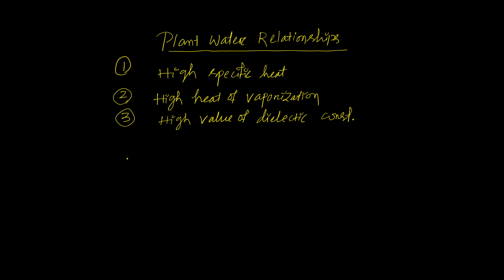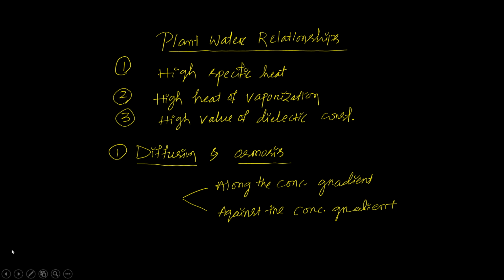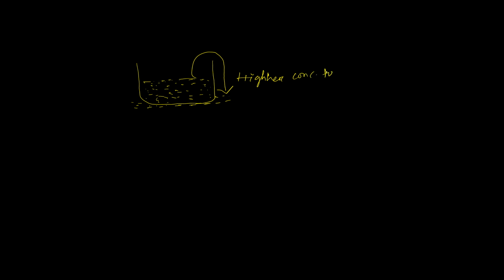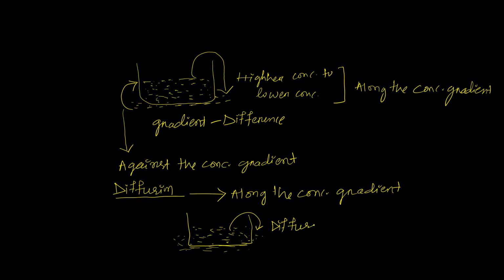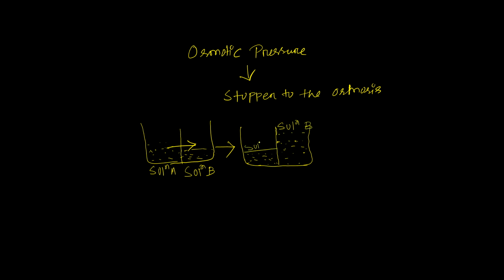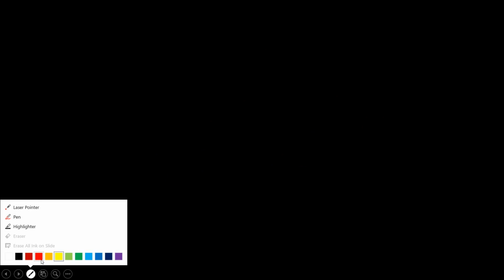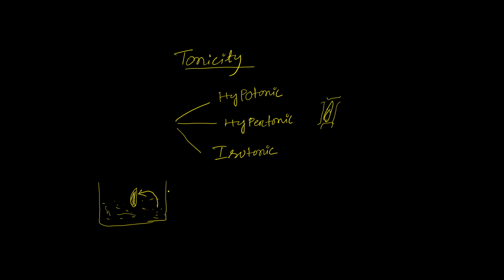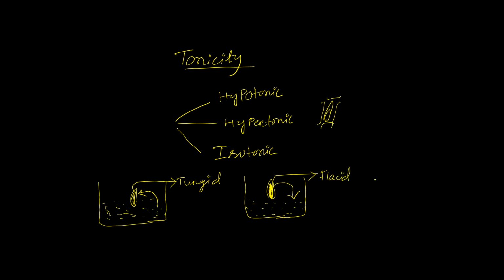Plant Physiology -02/ Plant water relationships.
In this video, I DIVE INTO THE CRUCIAL ROLE OF WATER IN PLANT PHYSIOLOGY, HIGHLIGHTING ITS IMPORTANCE AS A SOLVENT AND ITS EFFECTS ON PLANT CELLS.